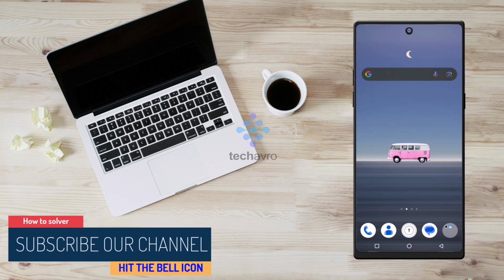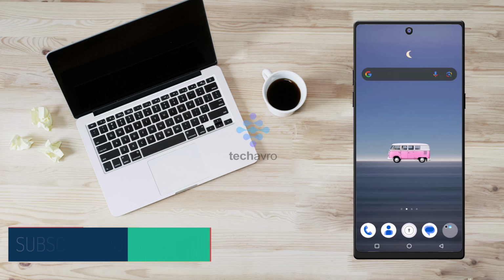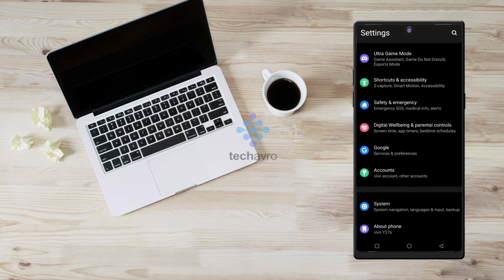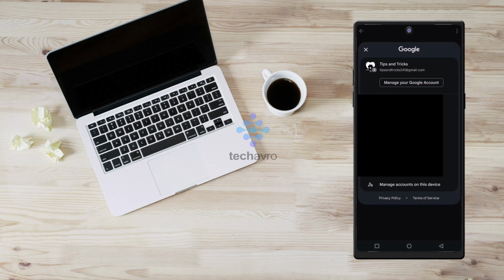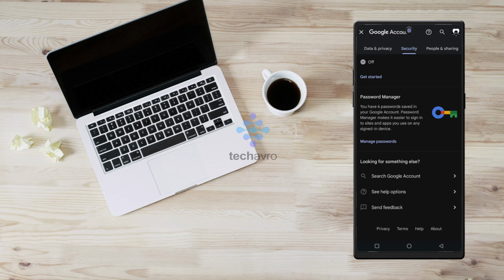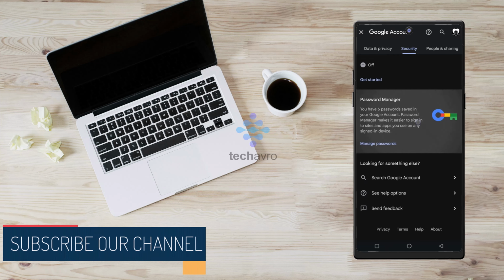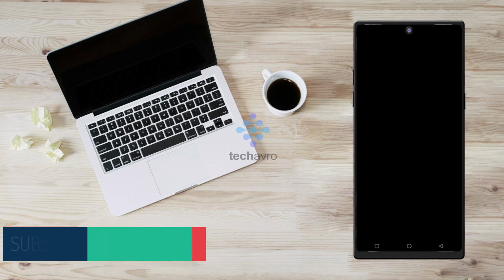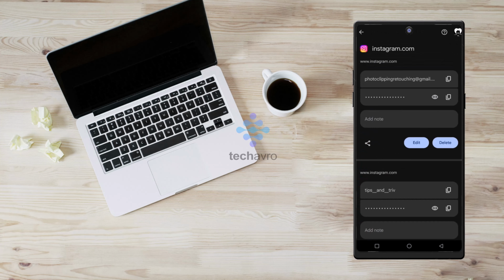Steps to View Your Instagram Account Password 2025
Steps to View Your Instagram Account Password